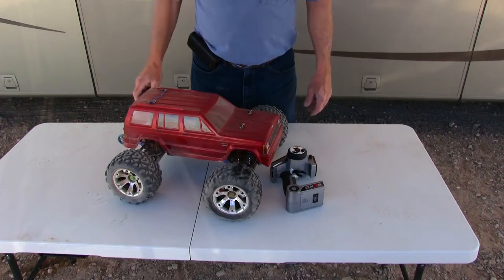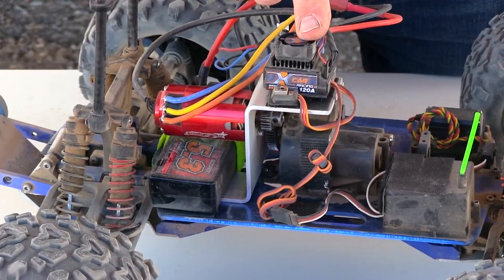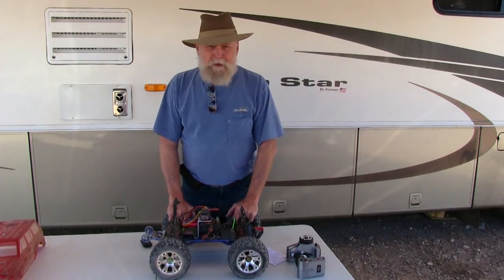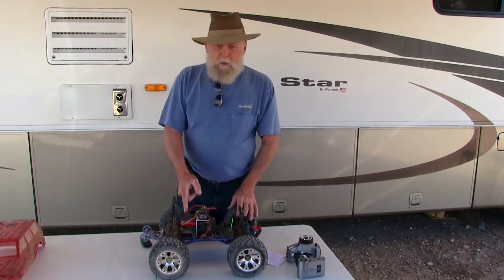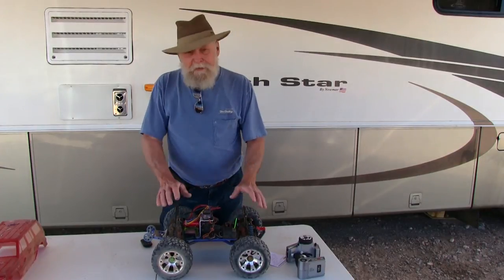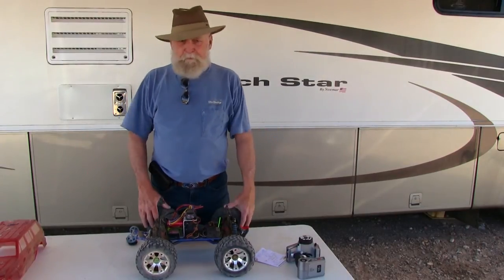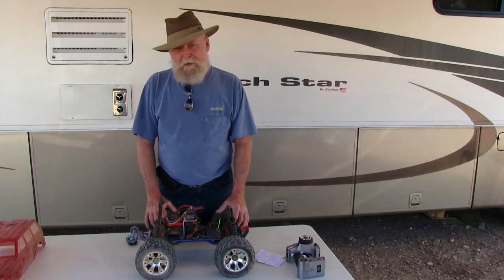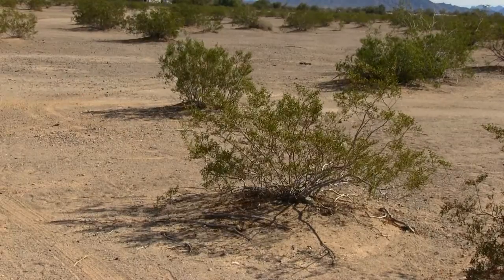Desert Maxx ; A Brushless T- Maxx in the desert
A Traxxas T-Maxx, 2.5 Converted to Brushless Battery power. Running in the Arizona Desert. 5.0 Turnigy TrackStar 550 SCT motor and a Hobby King X-Car 120A ESC, with a Turnigy. 5.3A 2cell hard shell LiPo battery, A Motor Mount makes this combination of components work.